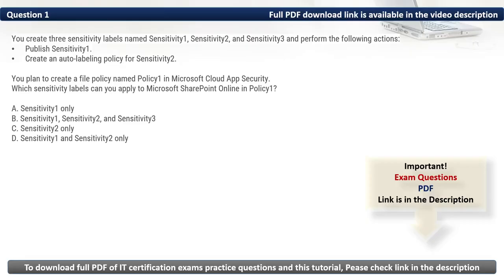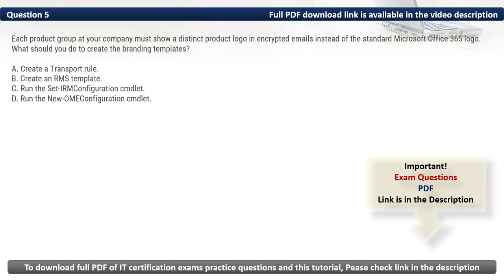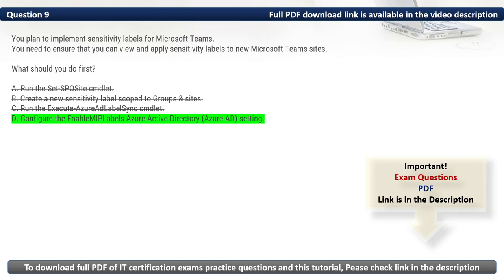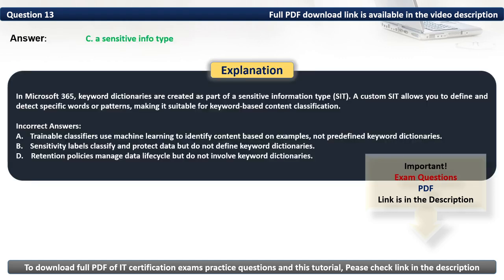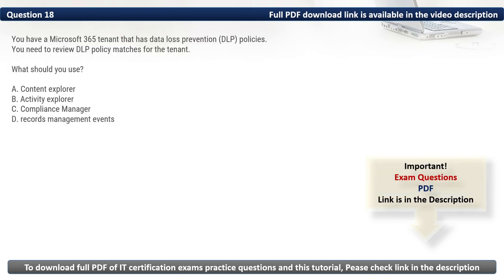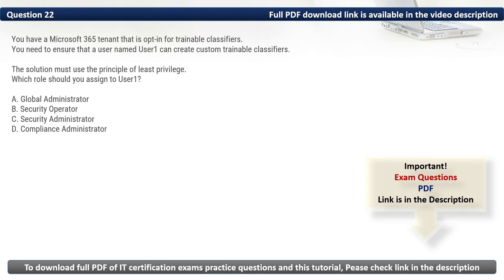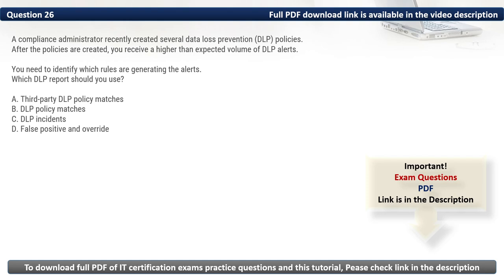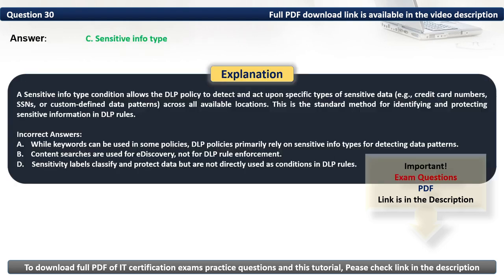🚀 How I CRACKED SC-400 Exam in Just 6 Hours! | Microsoft Information Protection Administrator | Tips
Get instant access to the ultimate study resource for the Microsoft : SC-400 certification exam!

You’ve got this! 🚀 With the right preparation and resources, passing the Microsoft : SC-400 exam is within your reach. Keep pushing forward, and we’re here to support you every step of the way.